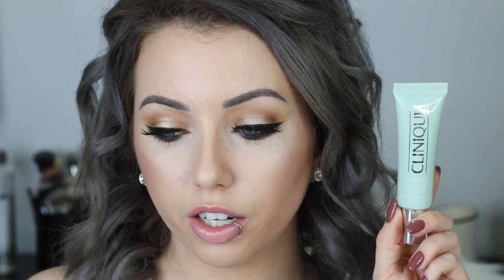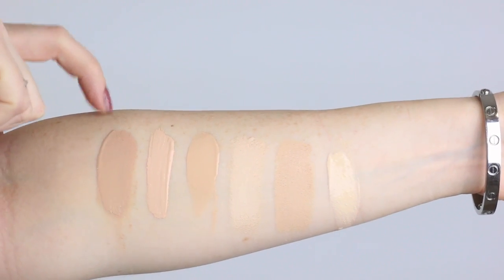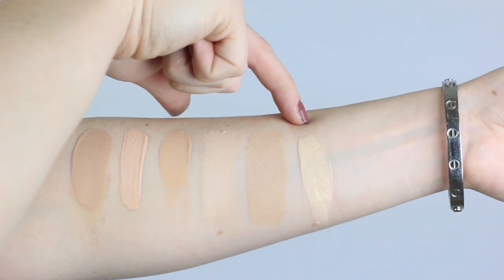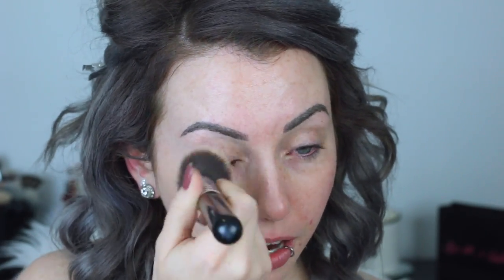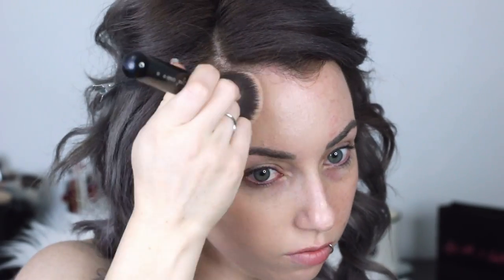FULL COVERAGE Clinique Continuous Coverage Foundation {Review & Demo} 15 DAYS OF FOUNDATION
It's DAY 6 of 15DaysofFoundation! New first impression video everyday for 15 days 6 pm PST !

*There are tons of fake shirts, ONLY buy through this link

New blog post! 30+ Pale foundations Swatched

 ◇ ◇ PRODUCTS USED  ◇ ◇
Clinique Continuous Coverage Foundation in Creamy Glow

Tarte Double Duty Beauty Shape Tape Concealer in Fair

Jouer Anti-Blemish Matte Primer

Laura Geller Double Take Baked Versatile Powder Foundation in Porcelain

BEST & WORST of LAST 15DOF!
(Videos with yellow thumbnail are last series, green are this series)

Skin Type: Combination skin, Cystic Acne

Rest of the makeup:
◇ Face: elf eyebrow kit in light to contour, hourglass luminous bronze light, makeup revolution blush in make love instead, highlight "THATAYLAA30" for discount
◇  Eyes: Morphe x Kathleen Lights Palette "TAYLOR10" for discount, lashes Koko Lashes Risque
◇  Lips: Urban Decay Naked, Wet n Wild  gloss in Jackie a la Mode
◇ Earrings Shirt: American Apparel

▼▼▼ SOCIAL MEDIA ▼▼▼

◇ ◇ ◇  FAQ's  ◇ ◇ ◇
Camera? → Canon 70D
Lighting? Diva Ring Light
What's your job? I have a job outside of Youtube and work in digital marketing